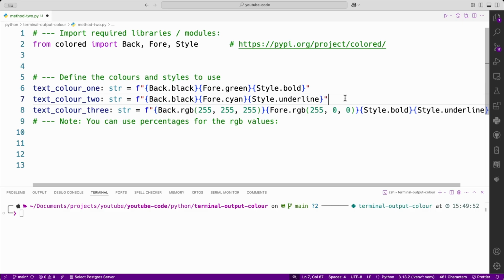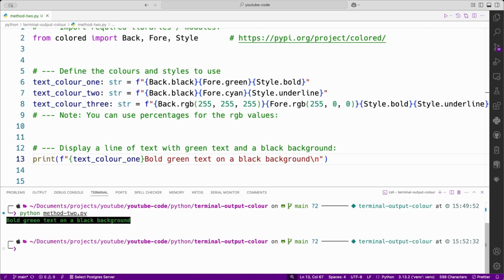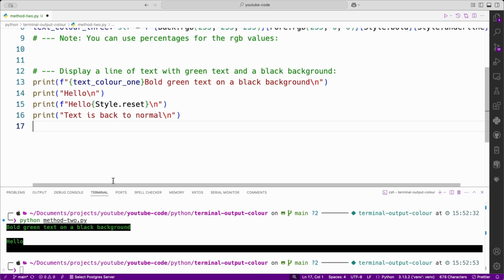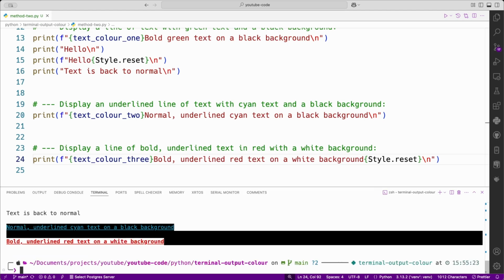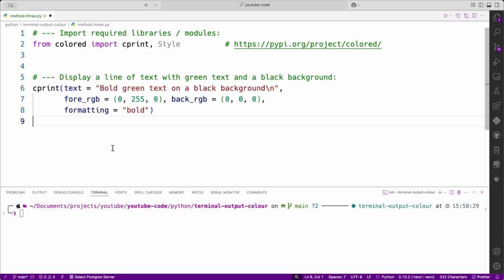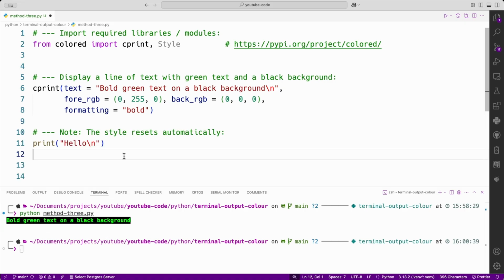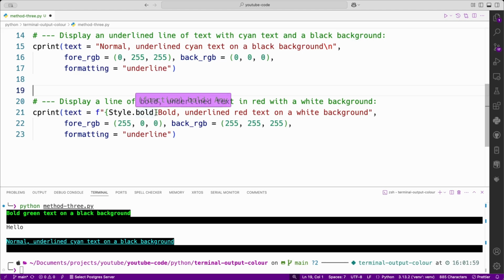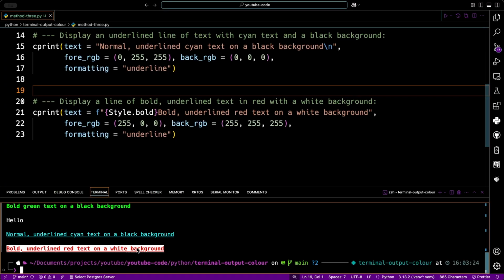How to Add Color and Style to Python Console Text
In this video, I show you how you can apply color and style to text in Python using a number of methods. One is built into Python and the other two use a third party library.

You'll need Python installed, along with VSCode.

Timestamps:

00:00 Introduction
00:30 Create a Python Virtual Environment
00:49 Method One
04:01 Method Two
07:32 Method Three